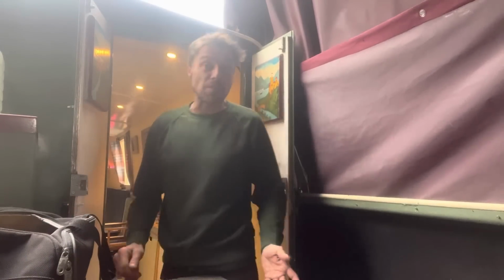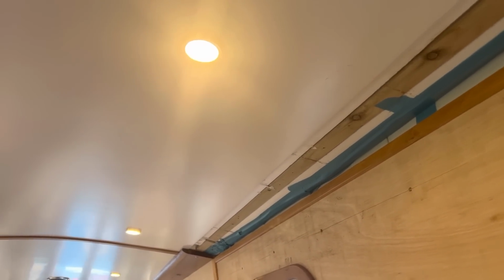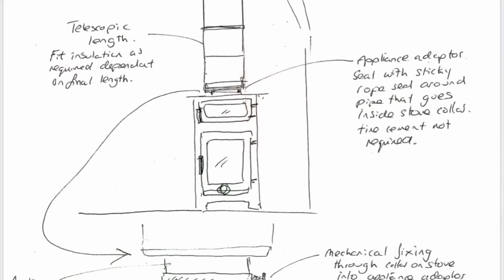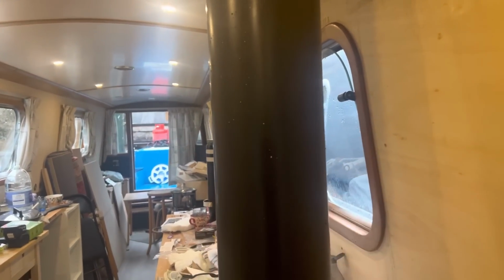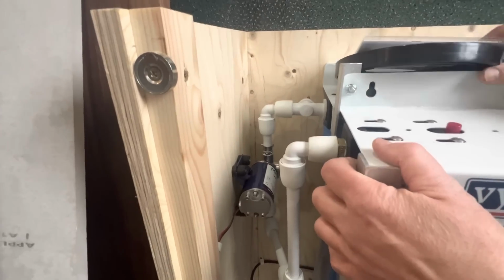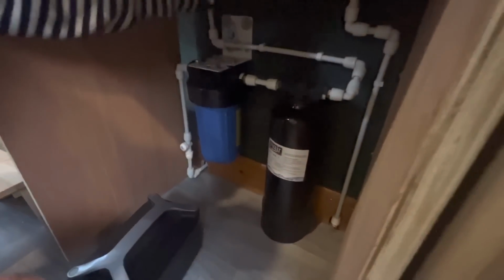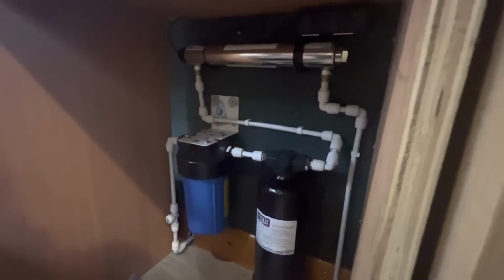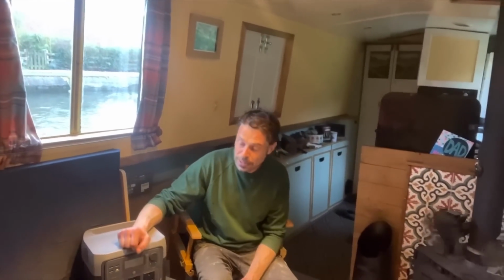403. Installing a BEAUTIFUL Hungry PENGUIN stove | Canal water filtration | ECOFLOW RIVER 2 PRO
I’m asked to install a Hungry Penguin Tall stove for a subscriber that needs it doing ASAP. Onboard she has a water filtration system and she hopes to drink canal water

To get an ECOFLOW RIVER 2 PRO at a reduced price then